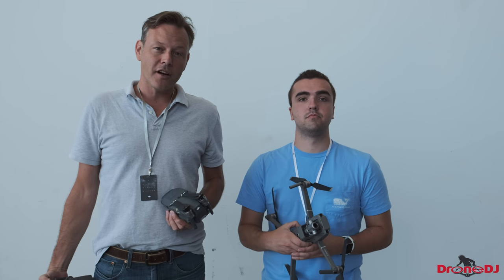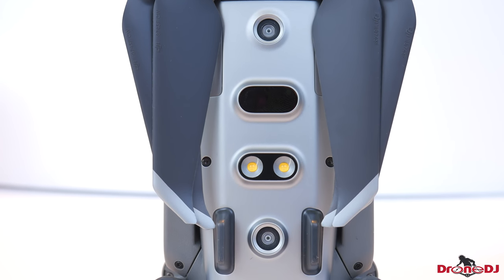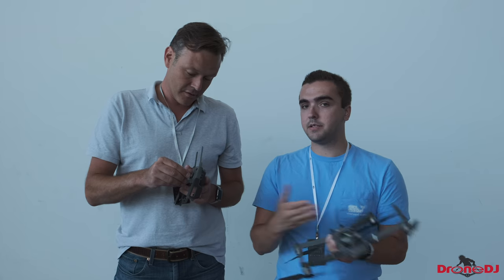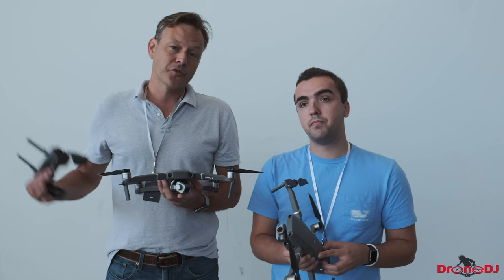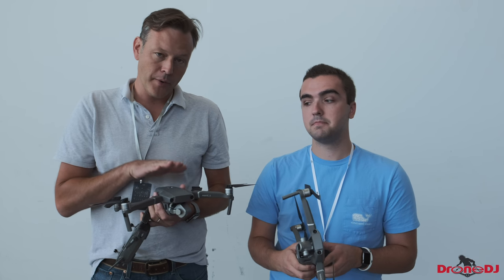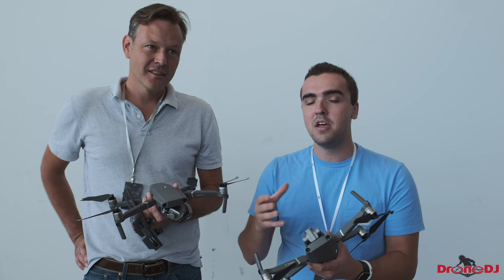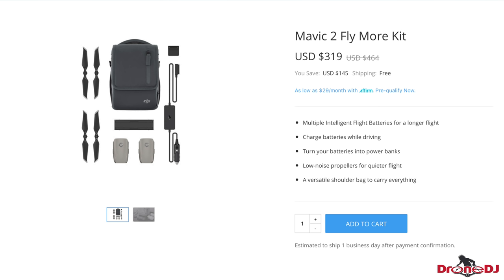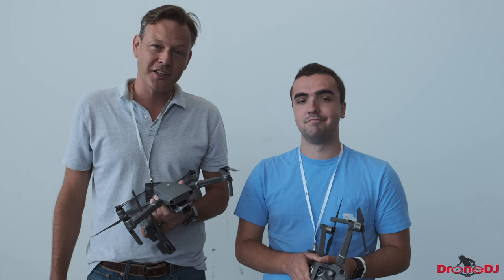Drone DJ: DJI Mavic 2 Pro & Zoom First Look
Today, DJI introduced their two new drone models, the Mavic 2 Pro and Mavic 2 Zoom.

The Pro model comes with a 3-axis gimbal and a Hasselblad camera with a 1-inch CMOS sensor that shoots 20MP stills and 4K UHD video. It has an adjustable aperture from f/2.8-f/11, 10-bit Dlog-M and 10-bit HDR video.

The Zoom model has 24-48mm optical zoom lens and has the ability to zoom in even further to 96mm digitally although at that point you do lose the 4K video ability. The Zoom model also has the Dolly Zoom effect. This model has 12MP with a 1/2.3" CMOS sensor

Both drones weigh a little over 900 grams and have a 31-minute flight time, a top speed of 44 mph and a range of up to 5 miles with the new OcuSync 2 1080p video transmission.

The drones also have a new hyperlapse function that allows you to quickly and easily create hyperlapse videos in 4 variations:

- Free - pilots the drone manually while shooting a Hyperlapse video.
- Circle - automatically flies the drone in a circular pattern around a subject you select to create a timelapse video that captures the action.
- Course Lock - keeps the camera fixed on shooting subject while the drone flies in a straight direction to create a unique perspective.
- Waypoint - plans a complex flight path based on both altitude and GPS coordinates to capture complex shots.

The DJI Mavic 2 Pro retails for $1,449 and the Zoom sells for $1,249. Both models can be ordered today and will ship immediately.